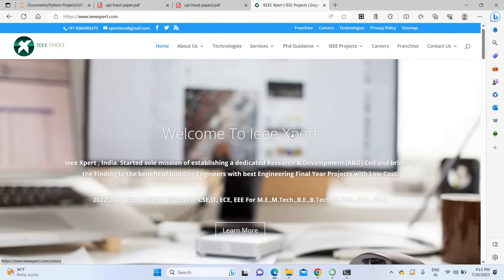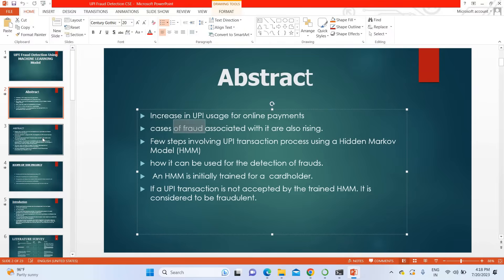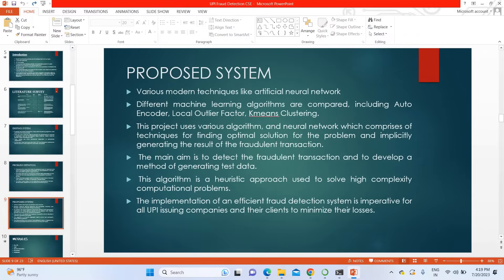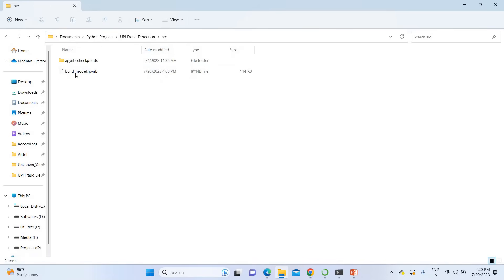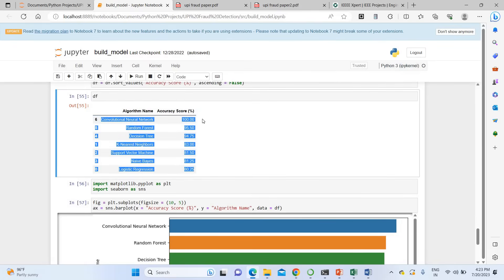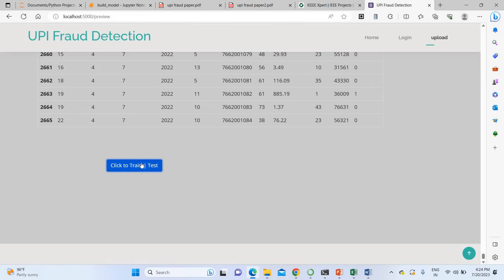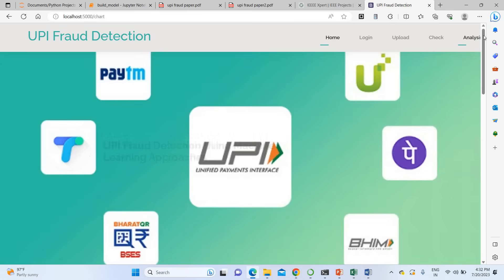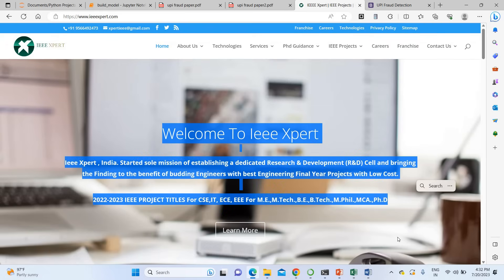UPI Fraud Detection Using Machine Learning | Machine Learning Projects 2023 2024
ABSTRACT
People can use UPIs for online transactions as it provides an efficient and easy-to-use facility.  With the increase in usage of UPIs, the capacity of UPI misuse has also enhanced.  UPI frauds cause significant financial losses for both UPI holders and financial companies.  In this Project, the main aim is to detect such frauds, including the accessibility of public data, high-class imbalance data, the changes in fraud nature, and high rates of false alarm. The main focus has been to apply the recent development of Machine Learning algorithms for this purpose.  We have created 5 Algorithms to detection the UPI Fraud and evaluated results Based on that.

Including Packages
* Base Paper
* Complete Source Code
* Complete Documentation
* Complete Presentation Slides
* Flow Diagram
* Database File
* Screenshots
* Execution Procedure
* Readme File
* Addons
* Video Tutorials
* Supporting Softwares

Specialization
* 24/7 Support
* Ticketing System
* Voice Conference
* Video On Demand *
* Remote Connectivity *
* Code Customization **
* Document Customization **